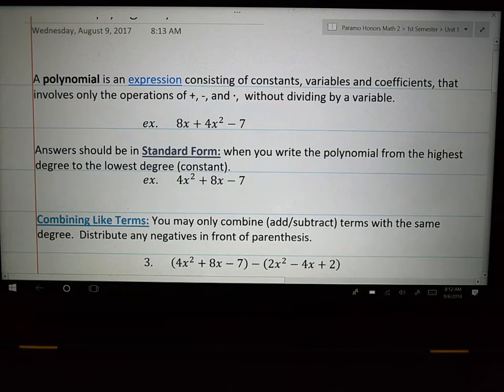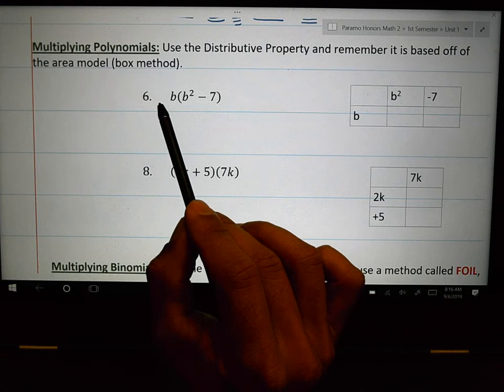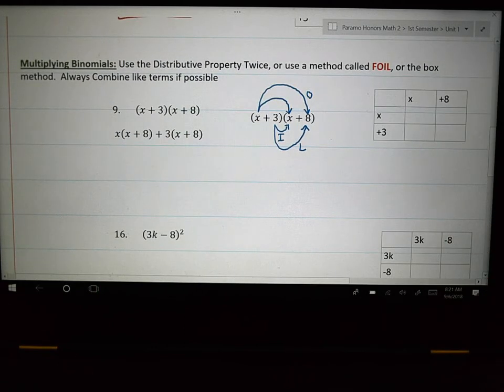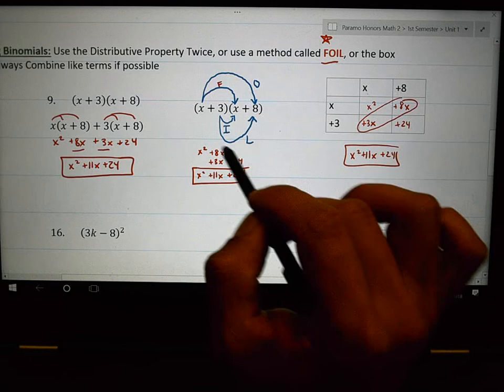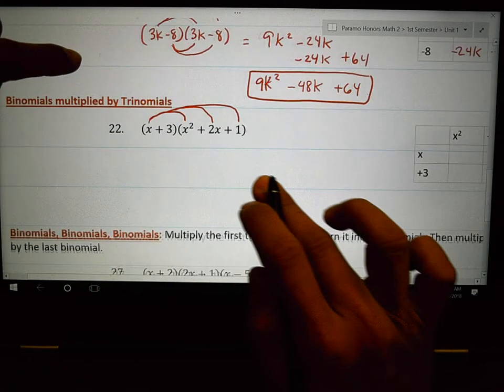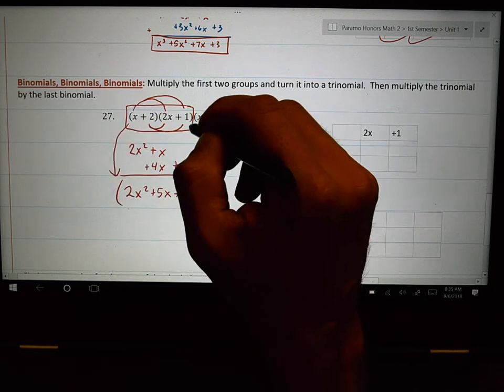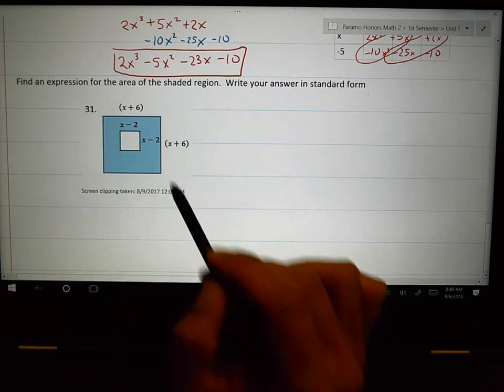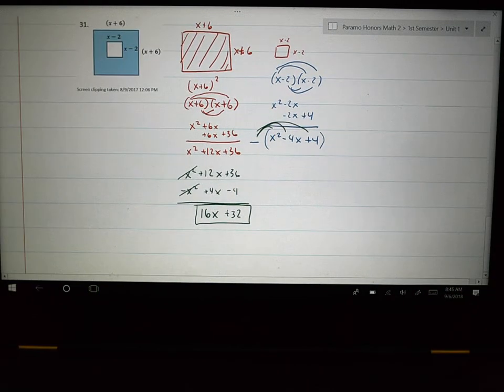2.1 Multiplying Polynomials (H)